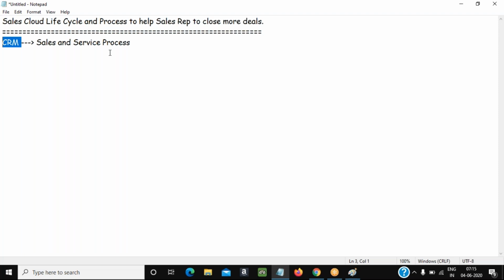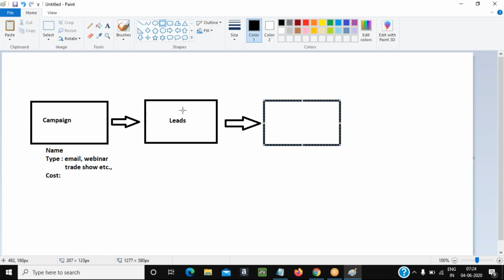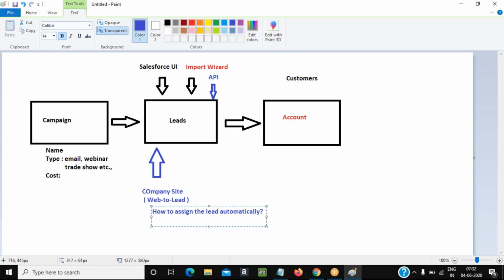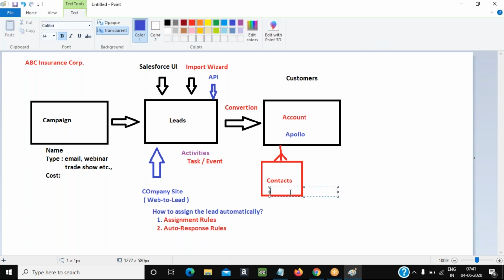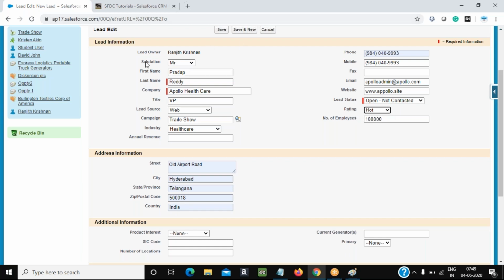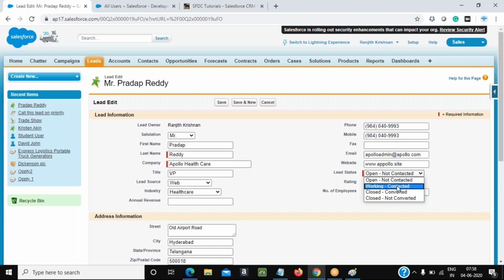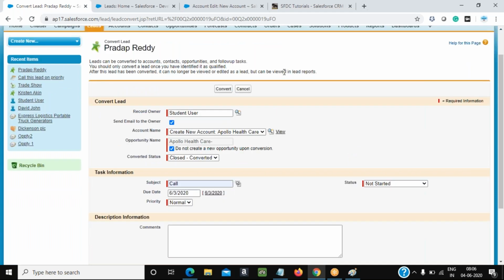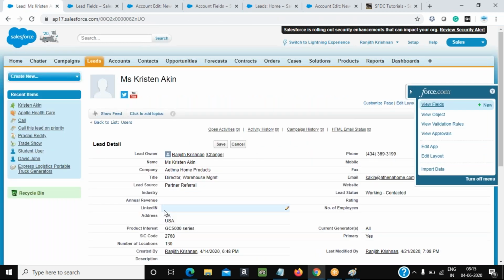Day 09 - Sales Cloud Life Cycle - Lead Convertion